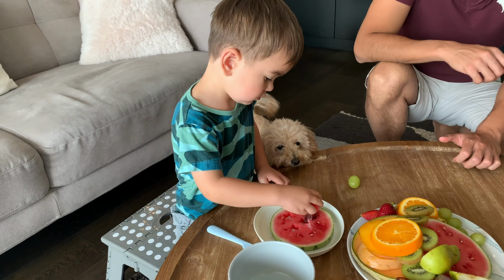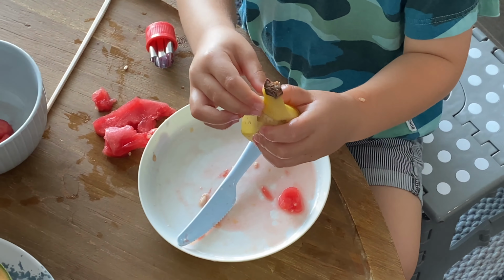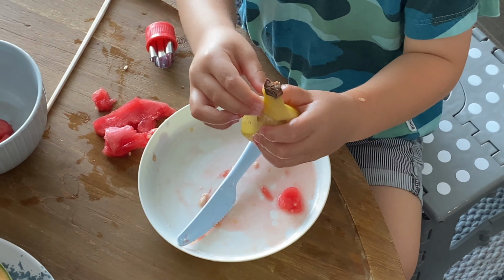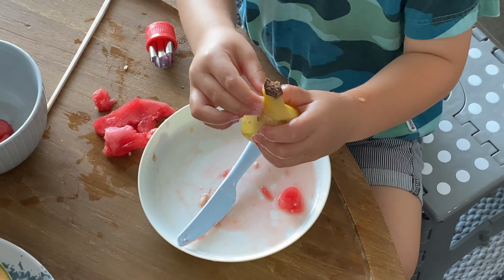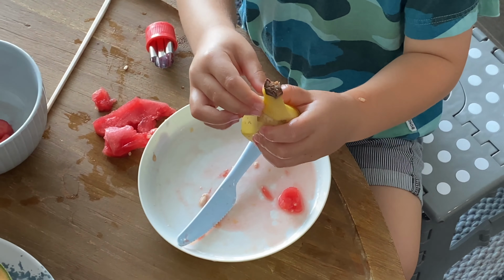Cutting Fruits for Fruit Salad for Kids with Aldo in HD 4K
Cutting Fruits for Fruit Salad for Kids

Aldo learns how to make fruit salad. In this episode, Aldo learns how to use a plastic knife to learn cutting fruits and fruit shape cutter to shape fruits into interesting shapes like star and heart shape.

(fruit salad for kids, fruit salad for toddlers, making fruit salad with preschoolers, cutting fruits for fruit salad, fruits cutting for baby)